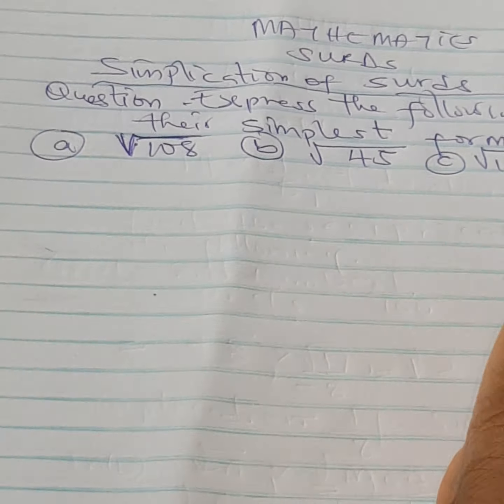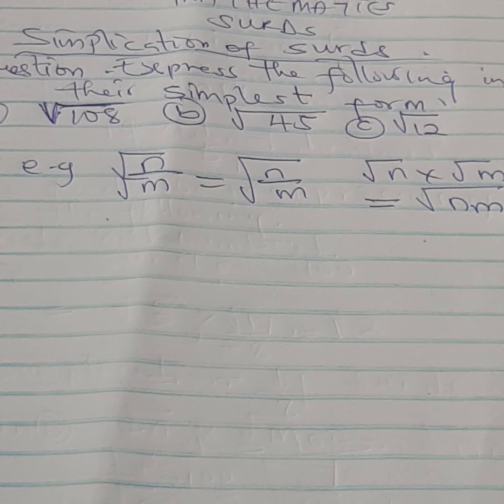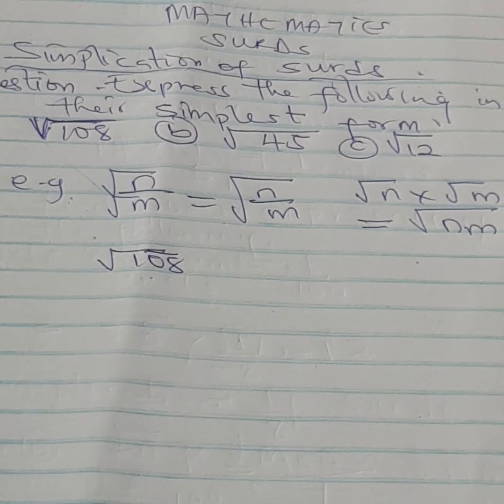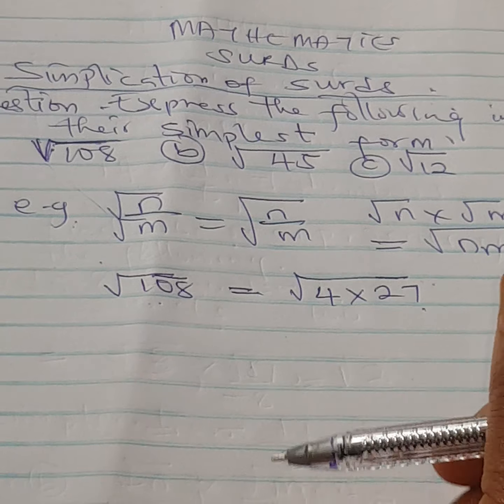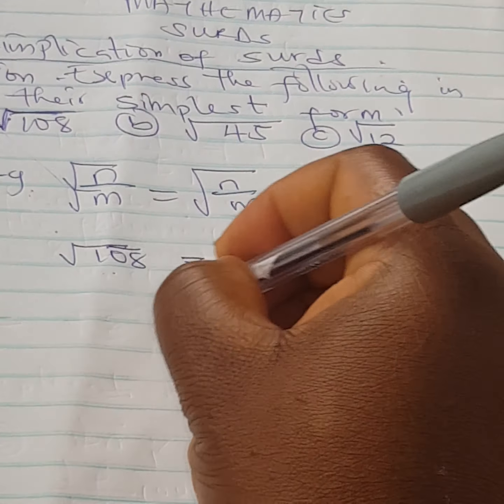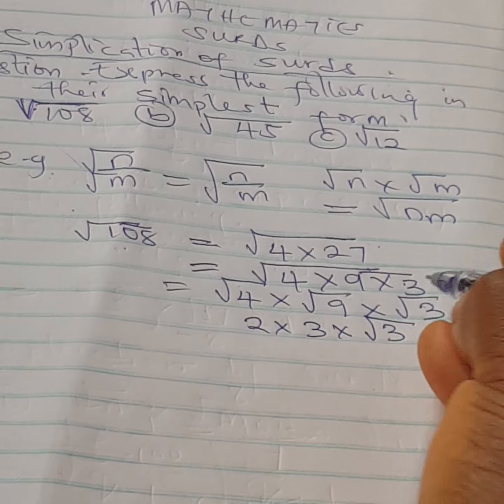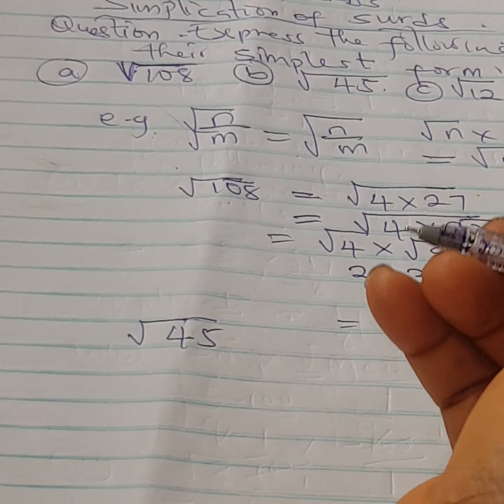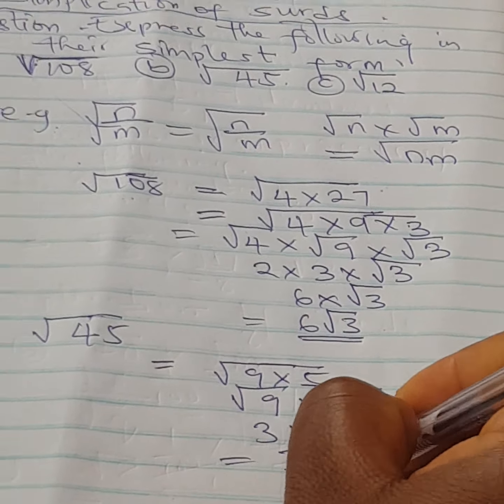18 September 2025